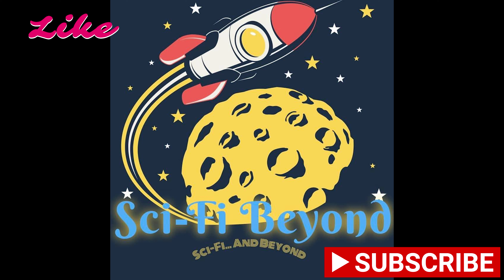Across the Spider-Verse: AMC Theatres Spider-Gwen Bucket | It's a-Bucket Time! #4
Our review of the AMC Theatres Spider-Man: Across the Spider-Verse Spider-Gwen popcorn vessel!